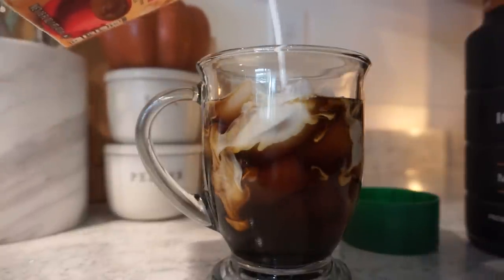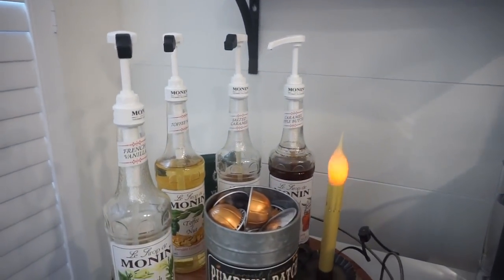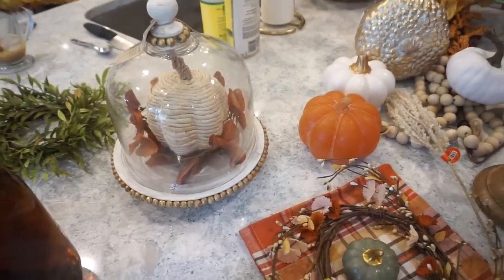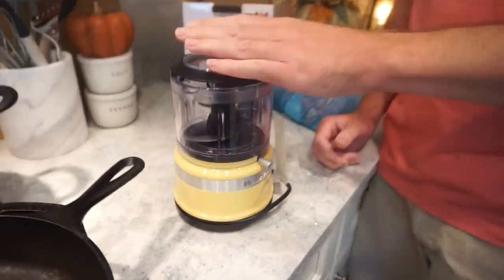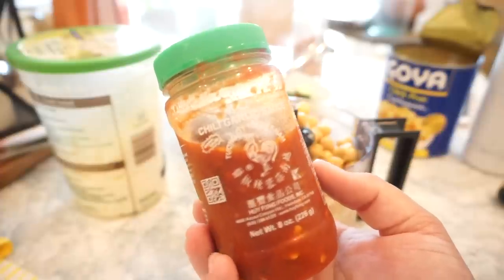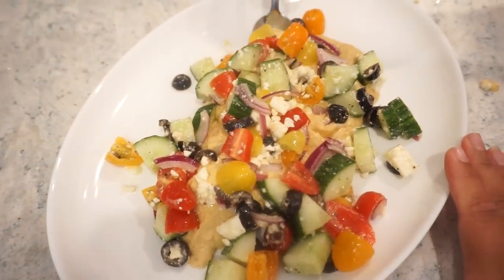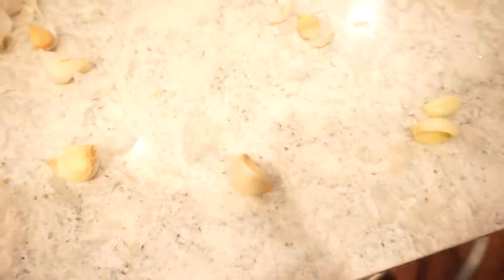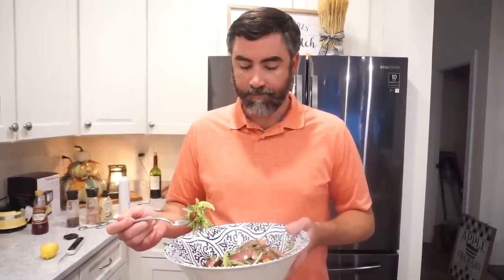FALL DECORATING AND COOKING | EASY DINNER RECIPES | COOK WITH ME AND DECORATE | JESSICA O'DONOHUE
New members receive 1 pack of gluten free chicken nuggets, 6 grass-fed beef burger patties, and 1lb of uncured hot dogs in their first box.

I'm so excited to do some decorating and cooking with you today! We made 2 easy and delicious recipes that you are going to love! I'm so happy for all things fall and I am loving the cozy vibes in our house!

Top I'm wearing in video

Hummus:
Garbanzo beans
Tahini
Lots of garlic
Optional- Sriracha or Chili Garlic sauce(a little goes a long way)
Olive oil

Most Asked For Links:
Air Fryer
Baking Mats
Nespresso Machine